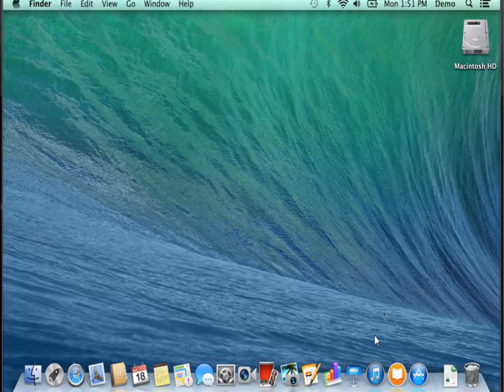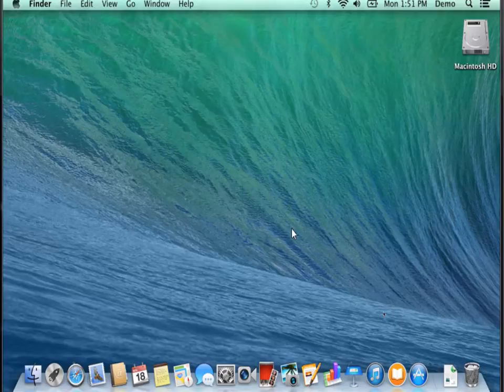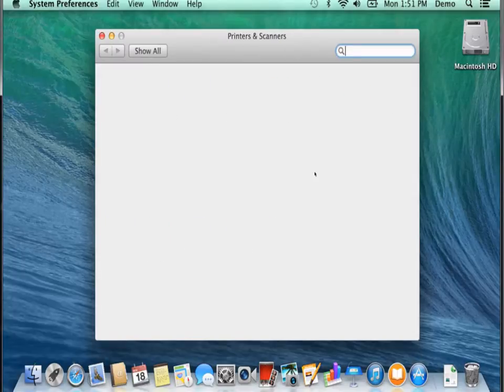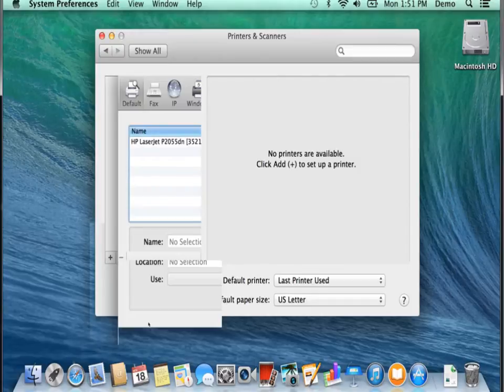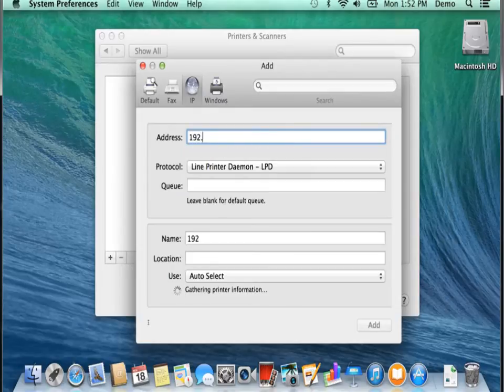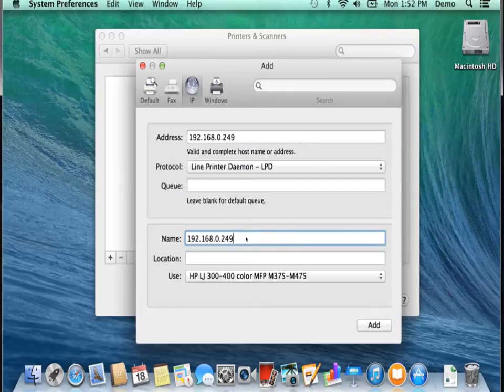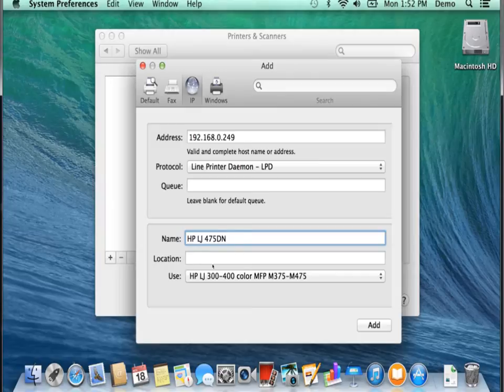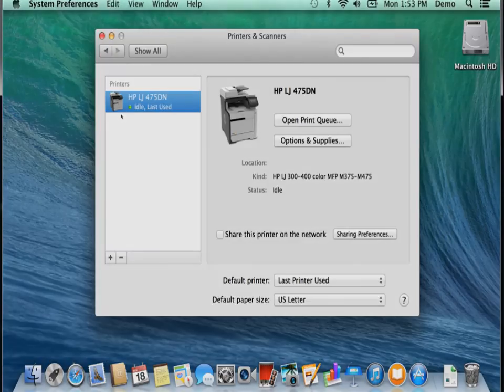How to add an IP or Network based printer to your MAC OS X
This video demonstrates step-by-step how you can connect an TCP/IP or Network based  printer to your MAC OS X.   This method works with most versions of Mac OS X.  A perfect way to share a printer on your Local Area Network (LAN) with your Mac and PC.

NetFocus Technologies provides IT Consulting, Network Design, Implementation, Security, Network Performance and Troubleshooting.  Chicago based since 2003, we have helped businesses of all sizes with IT Services.  and review all of our service offerings.

How to add an TCP/IP or Network based printer to your MAC OS X